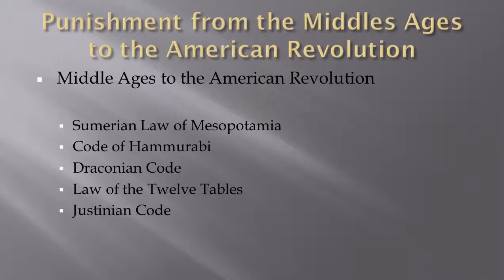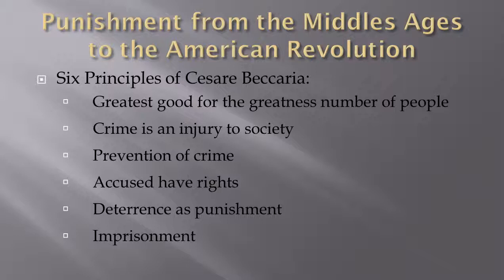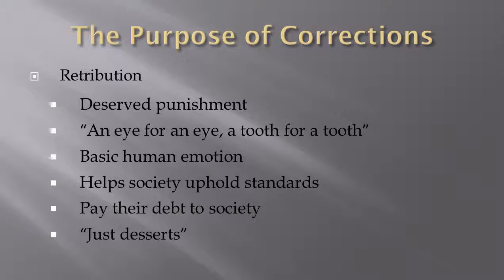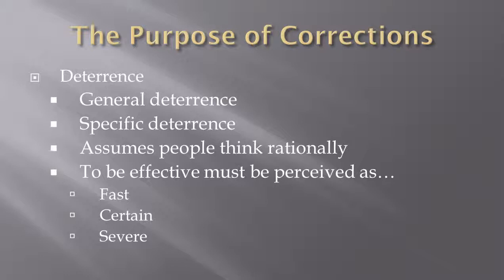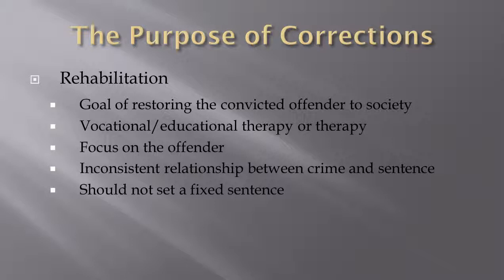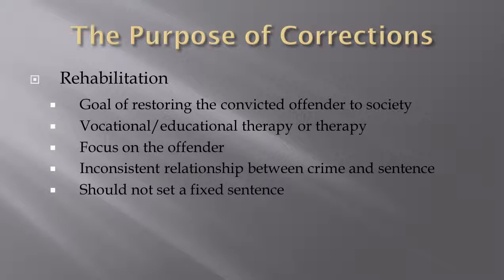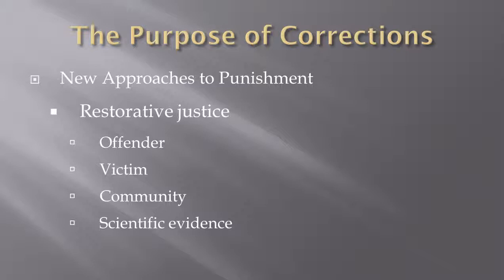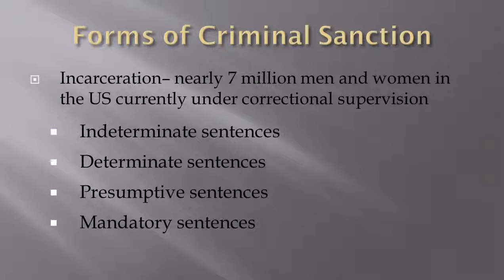Punishment of Offenders Week 2 Narrated Powerpoint